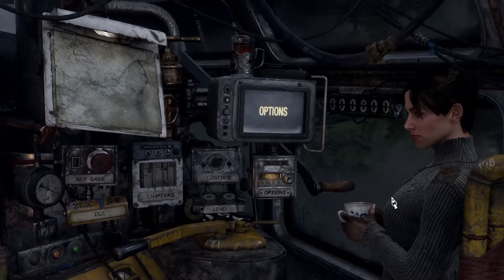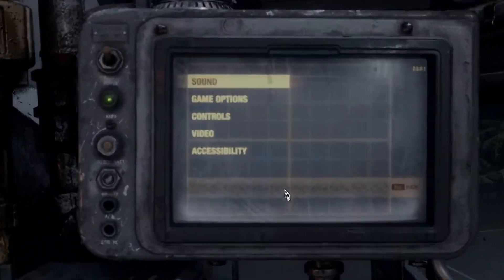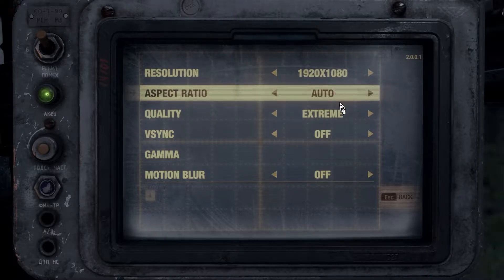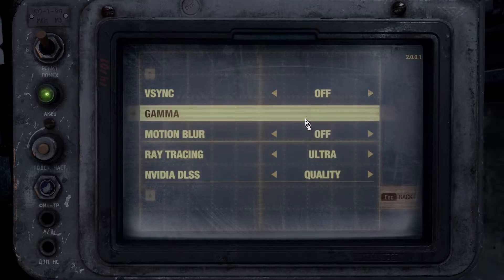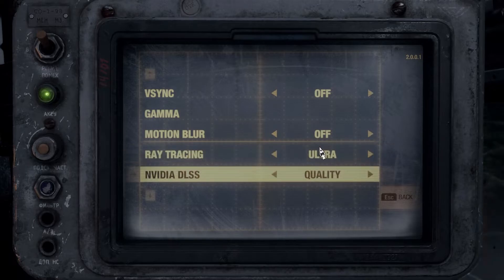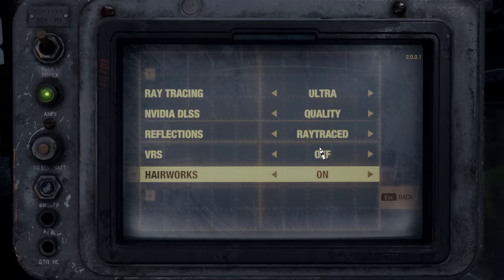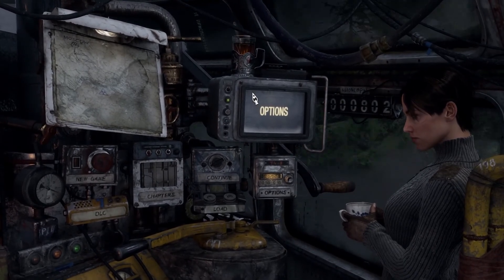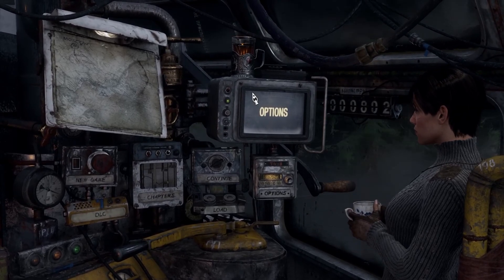Most Amazing Graphic Settings - Metro Exodus Enhanced Edition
A quick video for the best graphic settings for Metro Exodus! I watched 30 minutes of youtube tutorials on the best settings so wanted to upload a quick and easy one so you dont have to waste time!